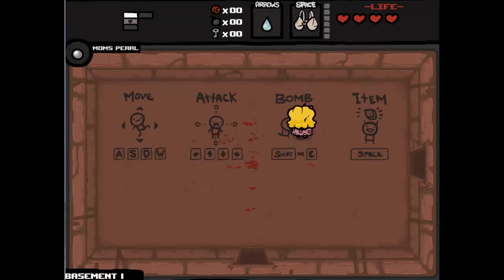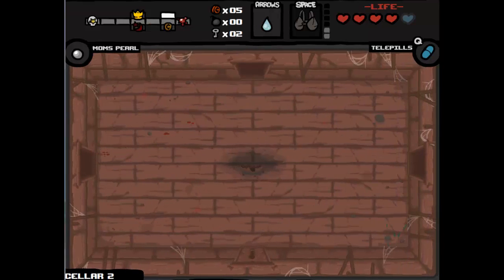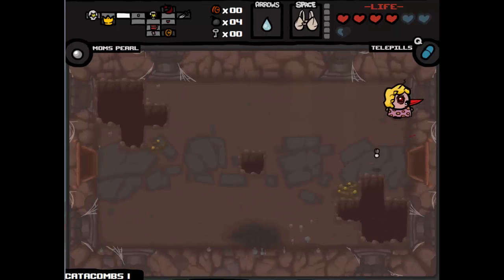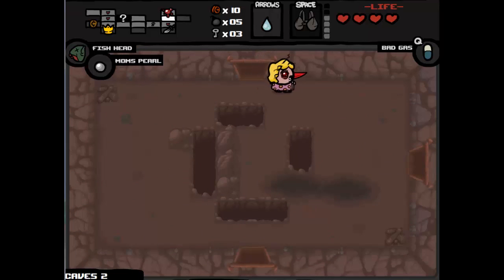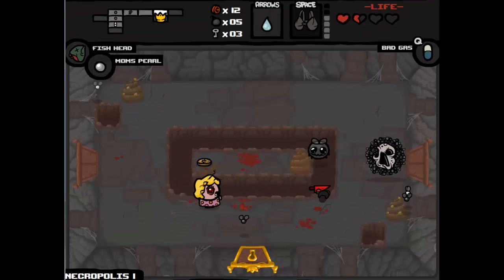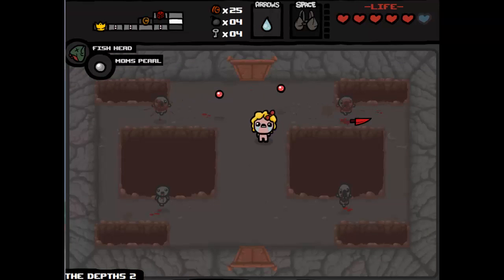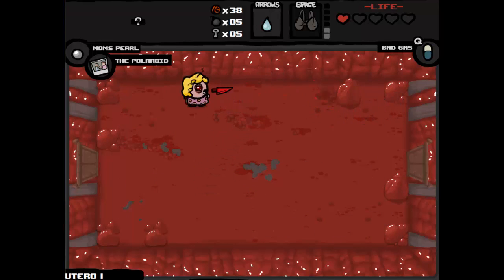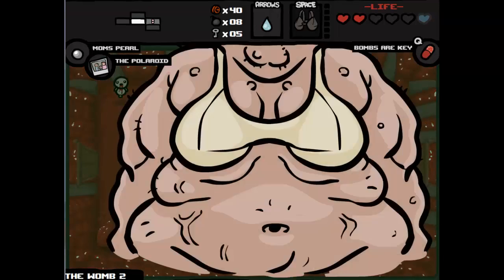Shyguy Plays The binding of Isaac - Part 6 Isaacbel the Retarded Crossdresser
Isaac's experiencing some interesting new habits and decided to dress up much like his mother, his female alter ego's name is Isaacbel. The doctors also prescribed his hormones but sadly they've turned him retarded!